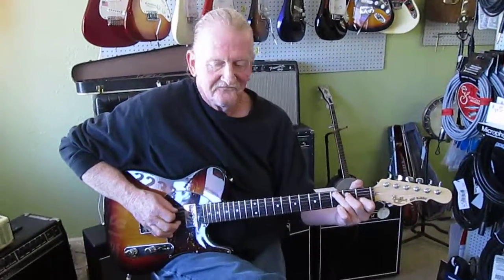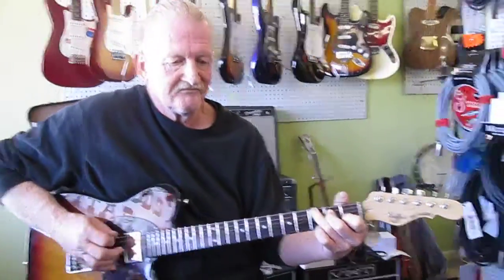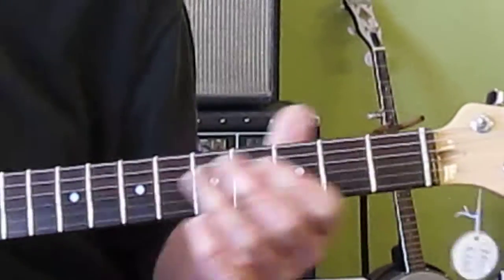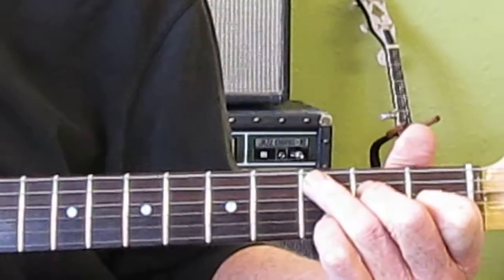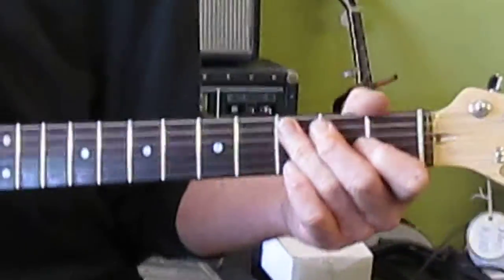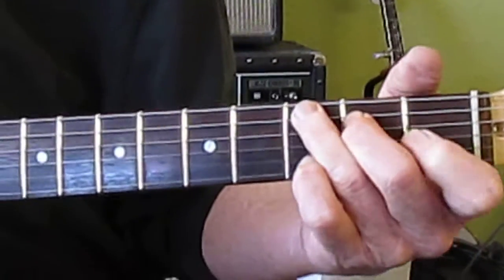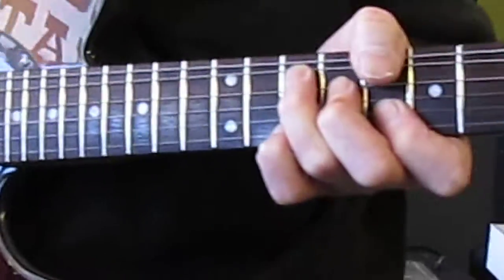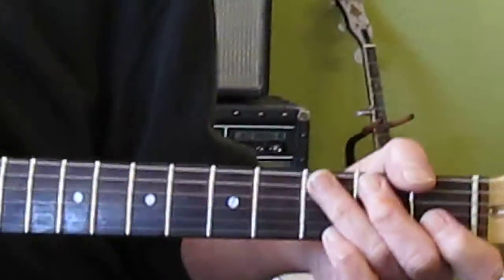"Red" Lick-of-the-Week from Backwoods Guitar LLC